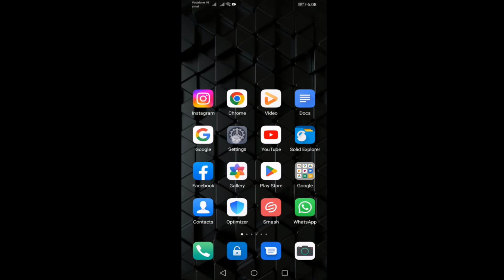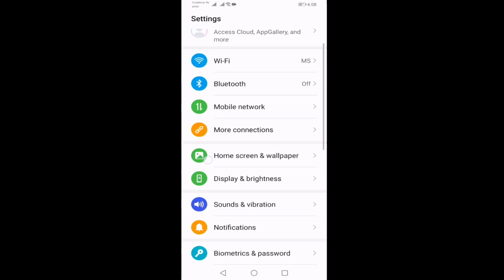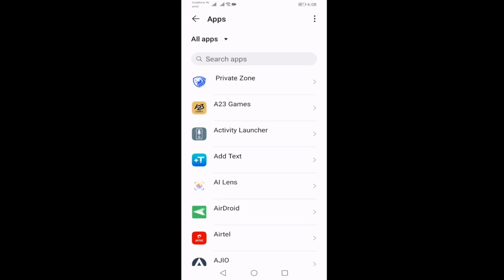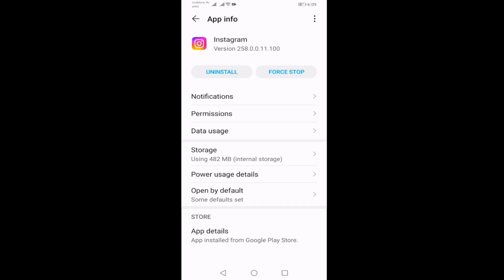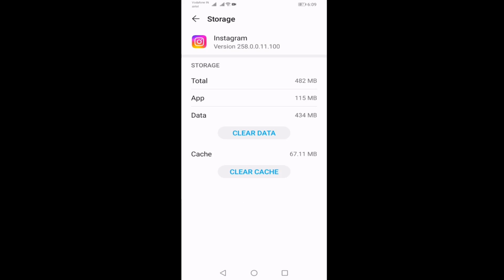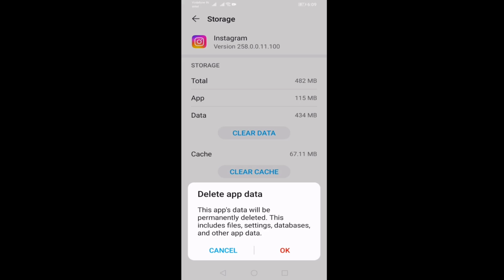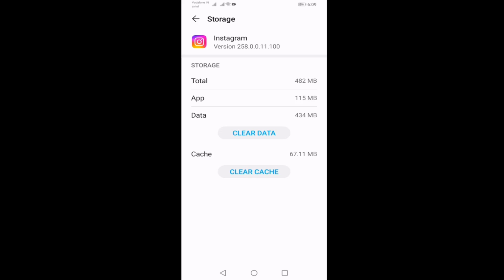How to Fix Instagram Bio Link Not Showing Something Went Wrong Please Try Again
Instagram Bio Link Not Showing Something problem
Instagram Bio Link Not Showing Something